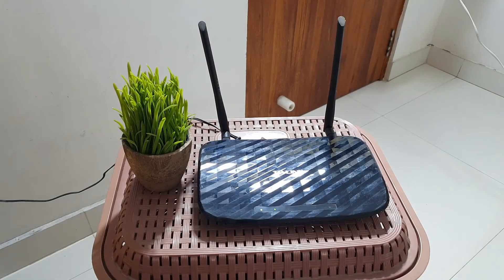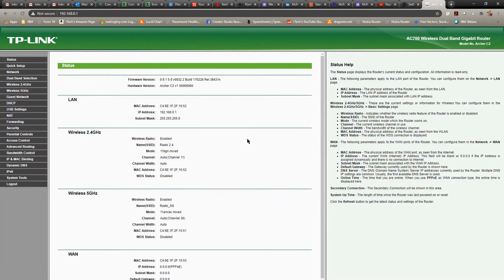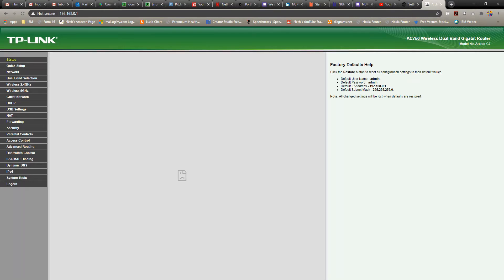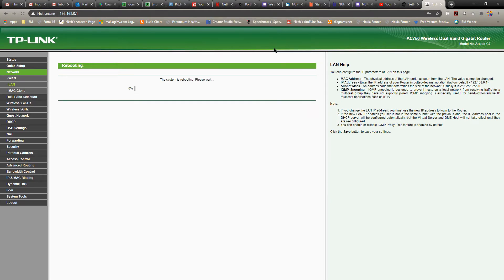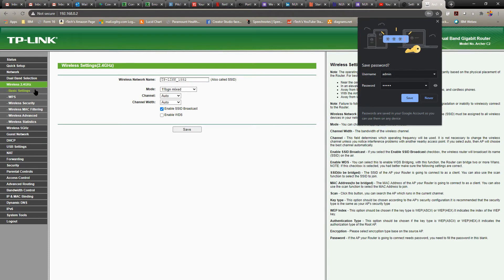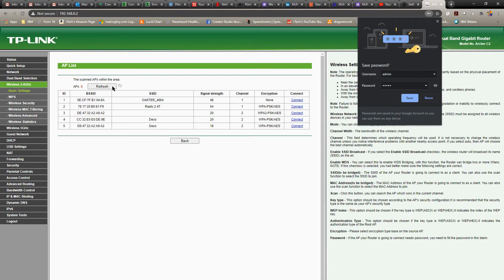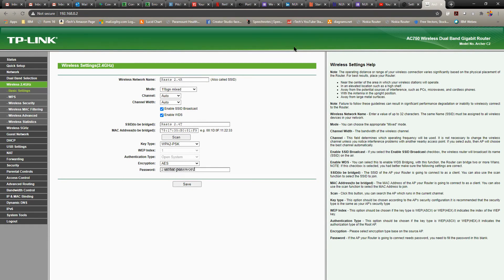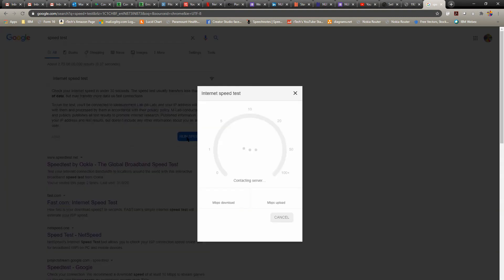Use your TP Link Archer Router as a Repeater with these Simple Steps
Wondering what to do with those expensive TP-Link C2 routers?
Convert them into repeaters!

Some good repeaters on Amazon

If you like to support please check out Fab rTech merchandise

rTech is YouTube Channel providing you with unboxing, reviews and DIY videos!